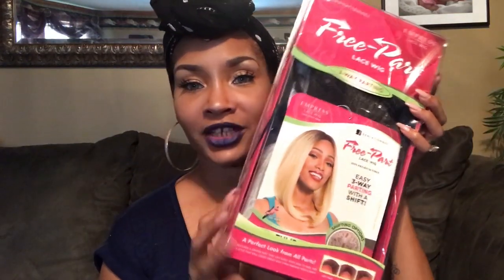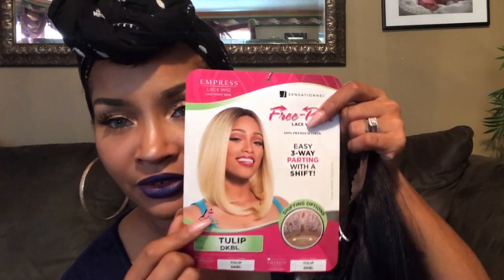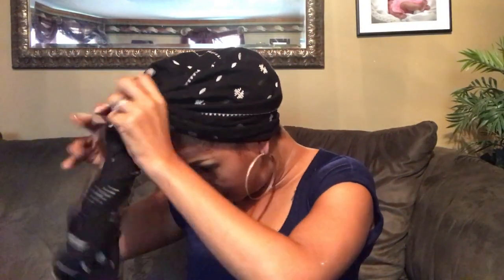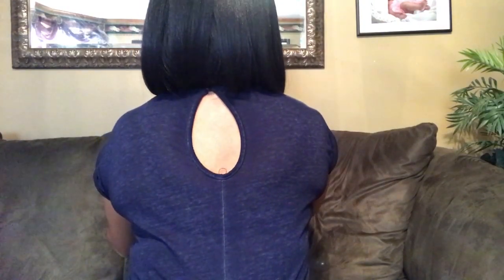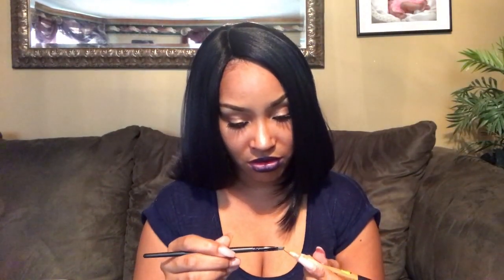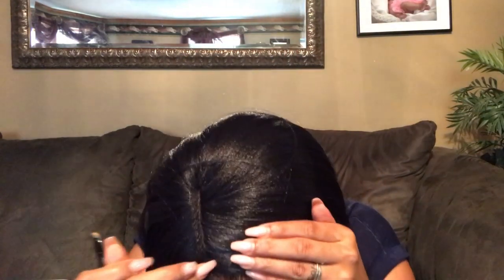Sensationnel Empress Free Part Lace Wig Tulip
Hey Beautiful People!!! In this video I'm reviewing the Sensationnel Empress Free Part Lace Wig Tulip. Let me be honest I don't exactly love this wig. Please watch to find out why I do not like the Sensationnel Empress Free Part Lace Wig Tulip.

Name: Sensationnel Empress Free Part Lace Wig Tulip

Price: $25.84

Color: DKBL

Link to Lipstick in video

Link to Eyelashes in video